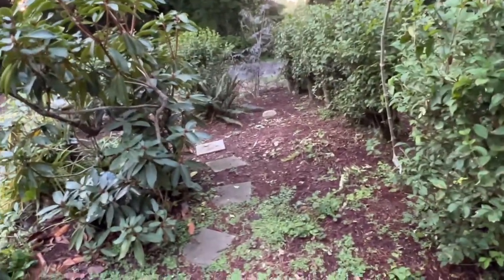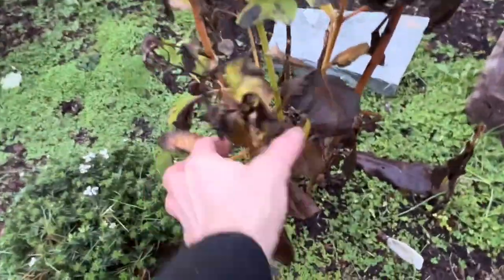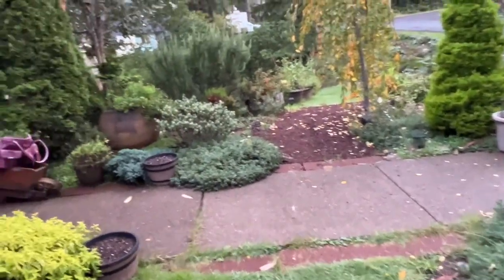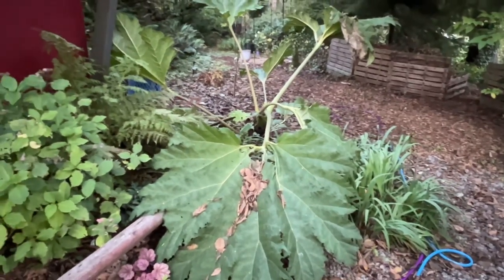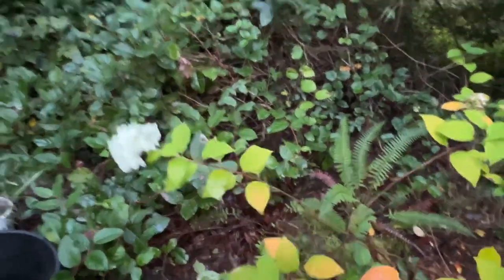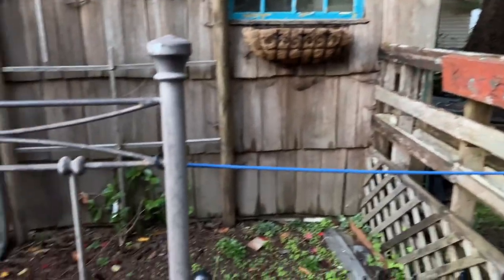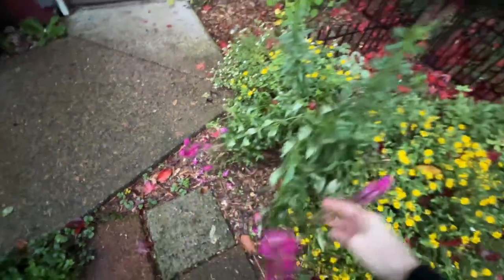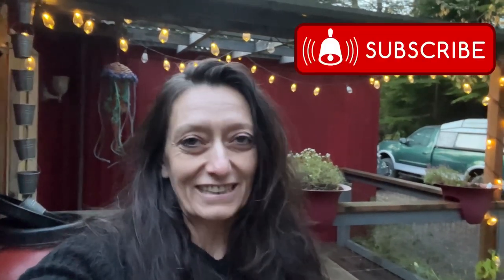Garden Tour at Home in November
This garden is getting VERY SLEEPY.